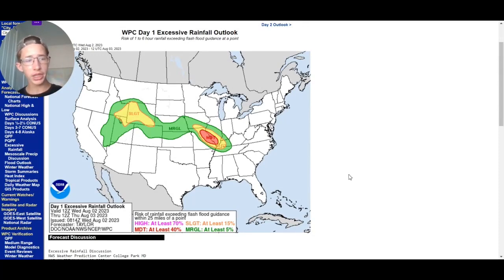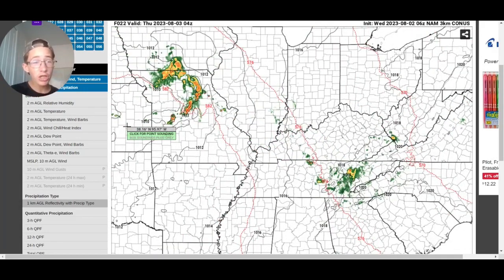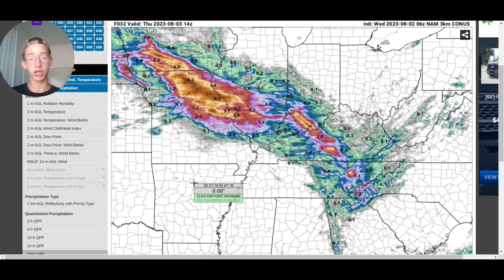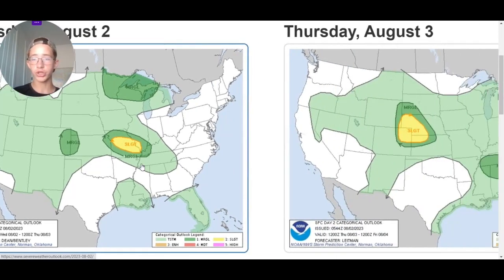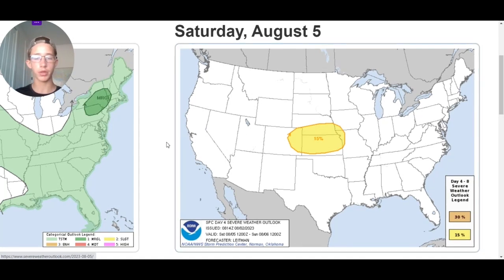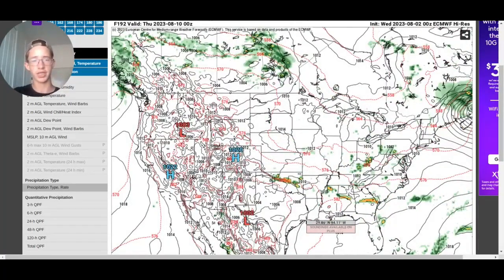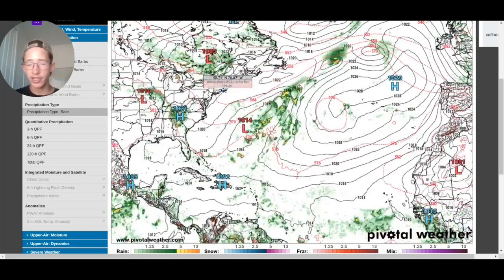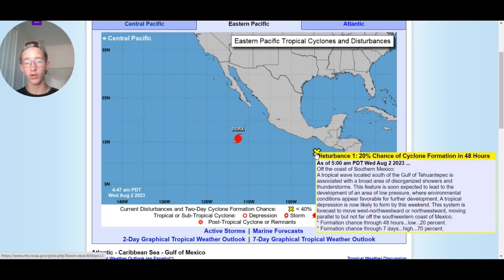This Storm is going to make Flash Flooding Problems! 8/2/23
In this video we are going to talk about some major flash flooding going on in the Mid West with some areas reaching 10 inches of rainfall followed by severe weather that is going to produce damaging winds, hail, and a few tornadoes could be possible in the Plains and the Mid West going into the tropics we have Hurricane Dora towards the south of Mexico moving west and the heat wave is still going on towards the Southern Plains and the South West with cooler weather in the North East so stay tuned for the latest Information!